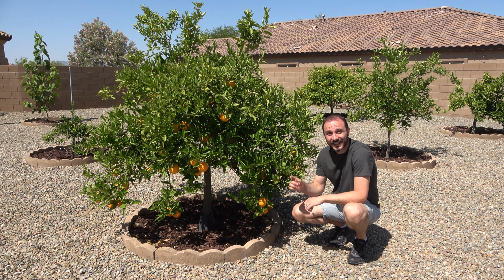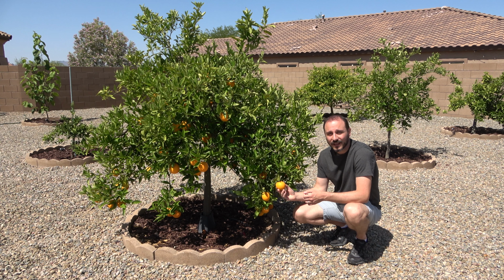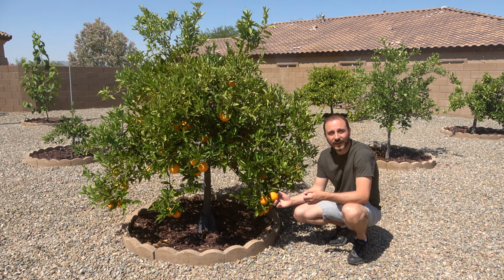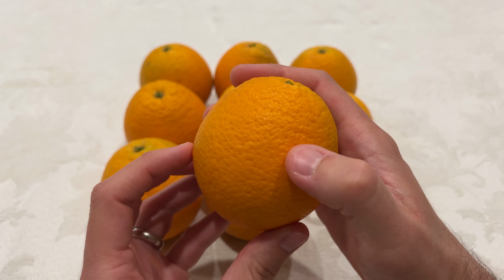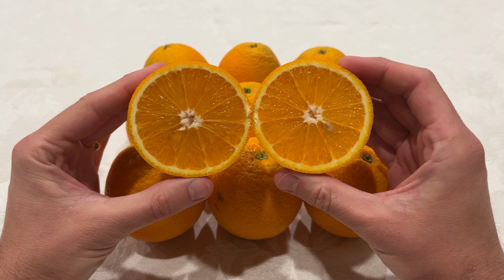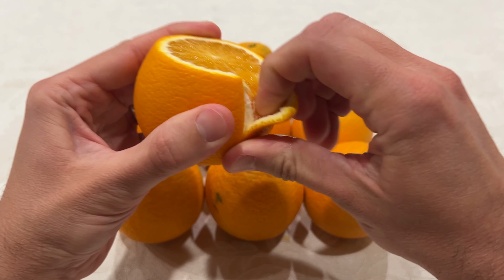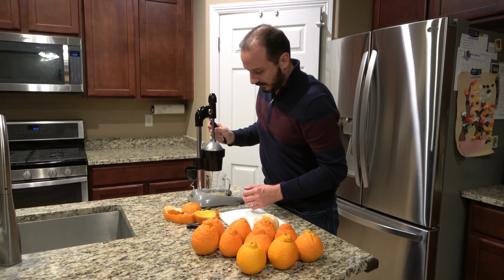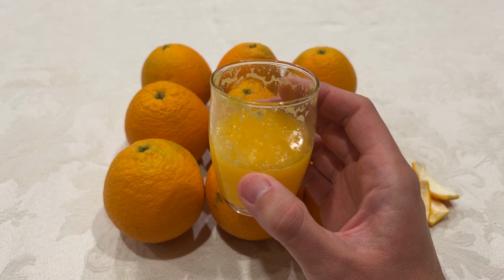Valencia Orange | The Best Juicing Orange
In this video I talk about my Campbell Valencia orange. It's a great variety to extend your citrus season into the spring and summer months. The juice is of a high quality and tastes delicious.